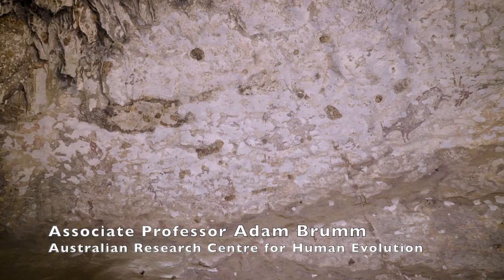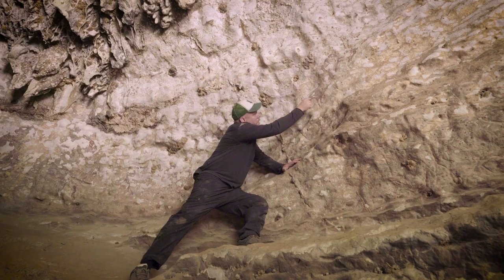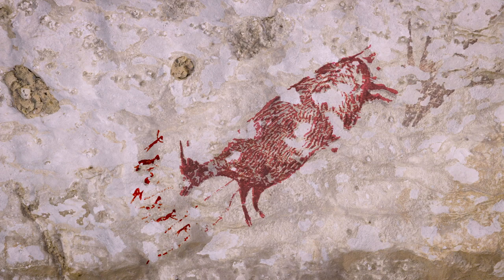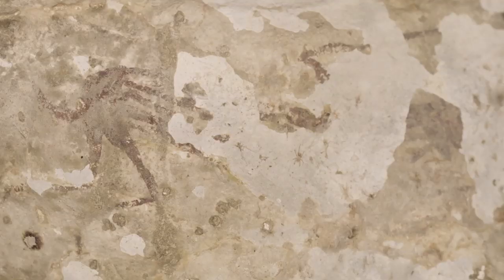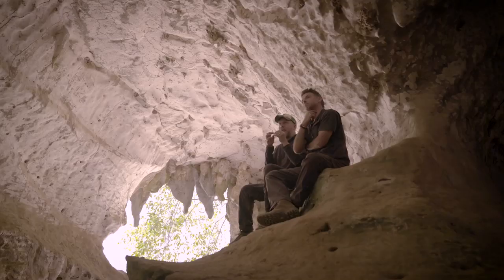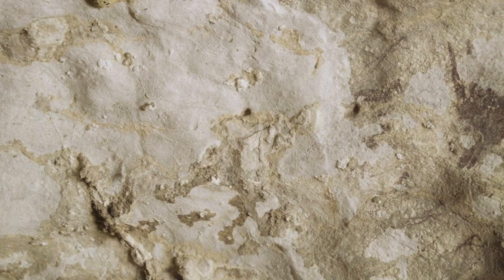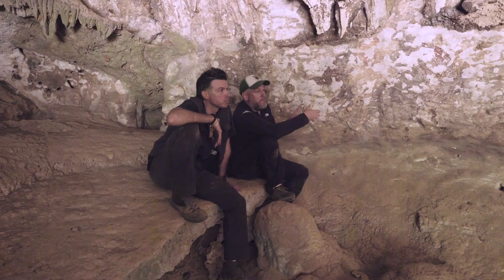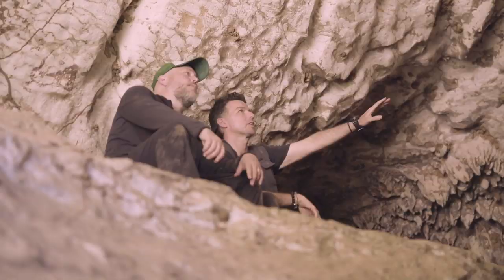Earliest hunting scene in prehistoric art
In the Leang Bulu’ Sipong 4 cave, Sulawesi, Indonesia, reasearchers discoverd what is believed to be the earliest hunting scene in prehistoric art, dated to at least 43,900 years ago.

Credits:
Image: A. Brumm
Video: Maxime Aubert
Research: Earliest hunting scene in prehistoric art
Maxime Aubert, Rustan Lebe, Adhi Agus Oktaviana, Muhammad Tang, Basran Burhan, Hamrullah, Andi Jusdi, Abdullah, Budianto Hakim, Jian-xin Zhao, I. Made Geria, Priyatno Hadi Sulistyarto, Ratno Sardi & Adam Brumm
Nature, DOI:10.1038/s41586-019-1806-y